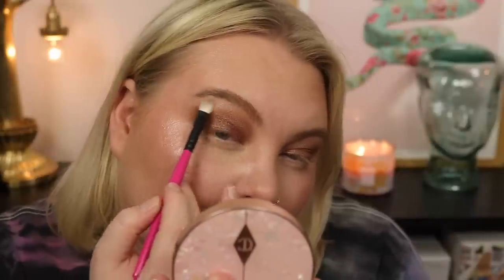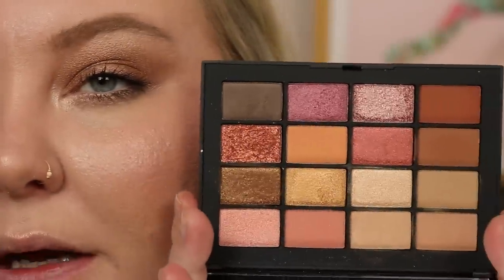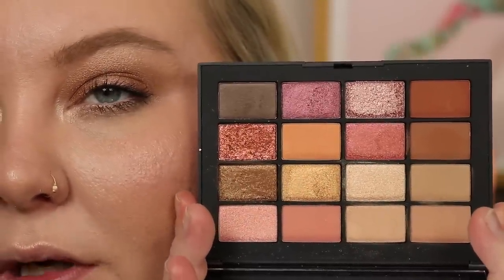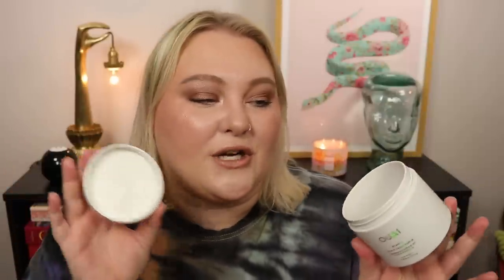1 Month Later... Sephora Sale Haul Update! Regrets, Loves, & the Mehs... | Lauren Mae Beauty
Hey guys!! I thought since I did a try-on haul about 1 month ago from the Sephora Sale that I would update you on those products with another try-on!! Overall, I am pretty happy with my purchases and am glad there weren't more fails!! Haha also the eyebrows definitely need some more practice but hopefully this new method can work with a little practice! :)

Products Mentioned:
FAB Coconut Smoothie Primer
Kosas Revealer Foundation
Nars Radiant Creamy Concealer
Fenty Sun Stalk'r Bronzer in Inda Sun
BareMinerals Gen Nude Blush
Charlotte Tilbury Pillow Talk Highlighter
ABH Dip Brow in Taupe
Patrick Ta Major Dimension II Palette
RMS Eyelights in Strobe & Spark
Nars Summer Unrated Palette
Gucci Lip Liner in Nude
Tarte Maracuja Juicy Lip Plup
Givenchy Rose Perfecto Liquid Balm
Glow Recipe Strawberry Serum
Ouai St. Barts Body Scrub
Sephora Deluxe Perfume Sampler
Clean Reserve Skin Perfume